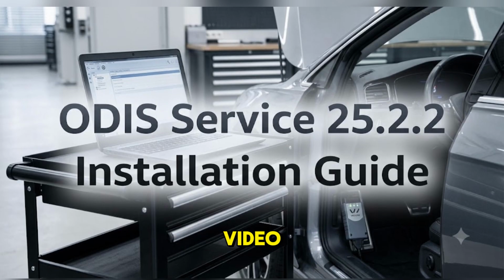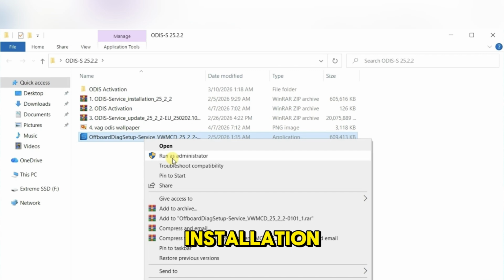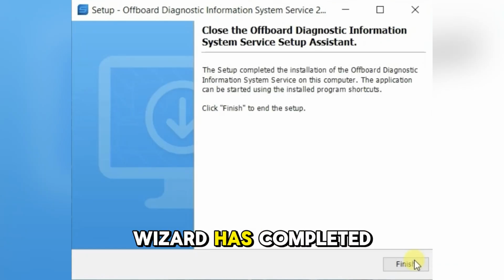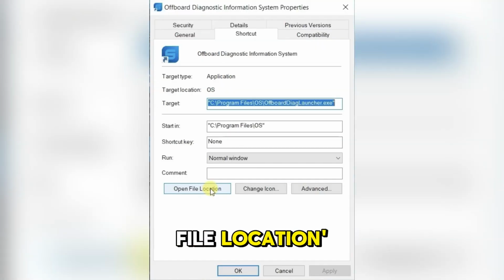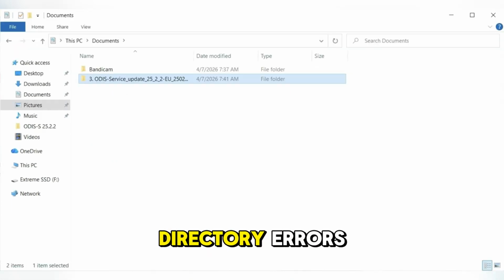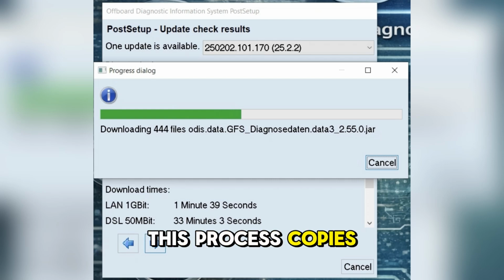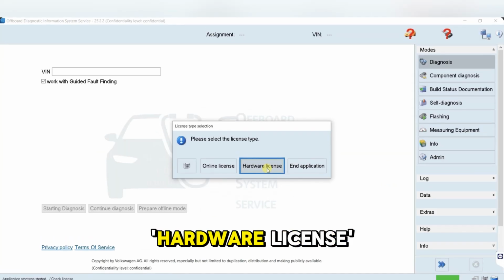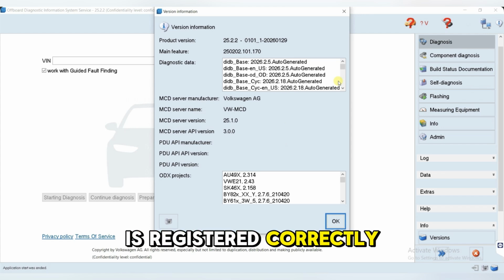How to Install ODIS Service 25.2.2 | VAG Diagnostic Software Setup Guide (2026)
Welcome back to SoftCars. In this video, we provide a step-by-step walkthrough for installing and activating ODIS Service version 25.2.2.

This is the standard diagnostic tool for VAG group vehicles (Volkswagen, Audi, Skoda, Seat, Bentley, Lamborghini, and MAN). We demonstrate the complete procedure from extracting the core installer to configuring the brand databases and establishing internet-based server connection settings.

📋 Video Timestamps:
00:00 - Introduction & Initial File Extraction
00:35 - Selecting Language & Interface (VAS 6154)
00:58 - Activating the Launcher & Admin Privileges
01:29 - Preparing the Database (PostSetup Folder Location)
01:54 - PostSetup Brand Database Import (English US)
02:30 - Hardware License Selection (license.dat)
02:36 - Brand Network Settings (CPN to Internet Connection)
02:48 - Software Version Verification (25.2.2)

💻 Recommended System Specs:
- OS: Windows 10 or 11 (64-bit)
- RAM: 8GB Minimum (16GB Recommended)
- Storage: 120GB+ Free SSD Space
- Diagnostic Interface: VAS 6154, VAS 5054A, or compatible J2534 PassThru

⚙️ Key Steps Mentioned:
1. Extract setup files using WinRAR.
2. Install the core application as administrator.
3. Configure the database update by transferring files to the local 'Documents' folder.
4. Set the Brand Settings connection types to "Internet" instead of CPN to avoid sync errors.

If you have any questions during your setup process, please post them in the comment section below.